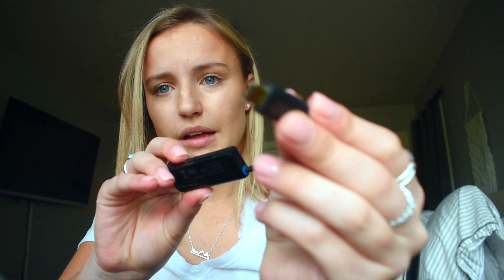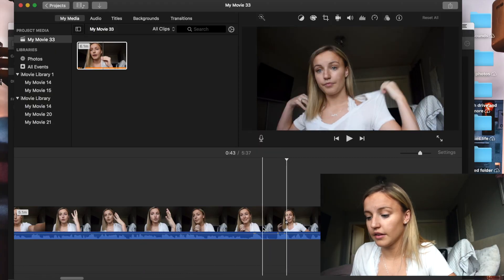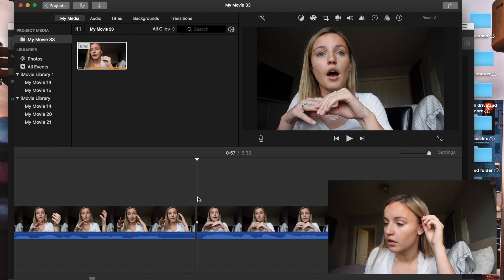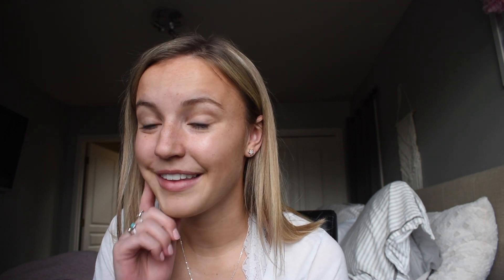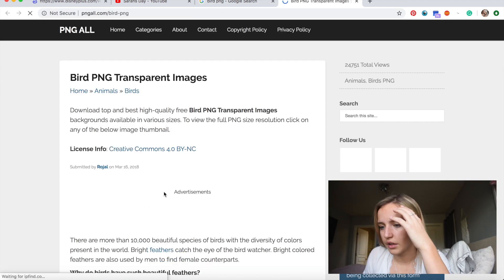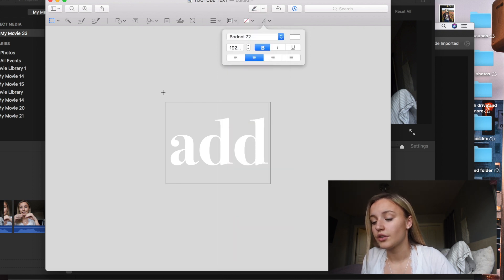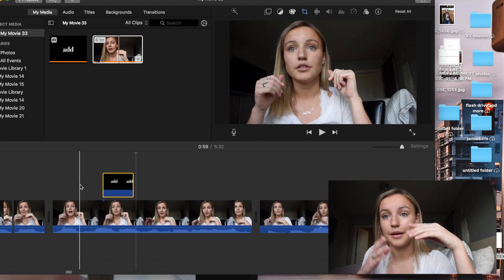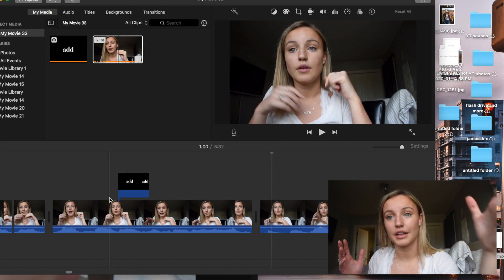HOW I ADD TEXT & EDIT USING IMOVIE 2020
☆ I hope you guys enjoyed this beginners guide. I included how to zoom in to make your videos more interesting, how to add text wherever you want through iMovie, and how to create a thumbnail.

☆ how to monetize your videos (you need to do this before you can add a custom thumbnail)

 ☆ Youtube Channel: A Ram's Life